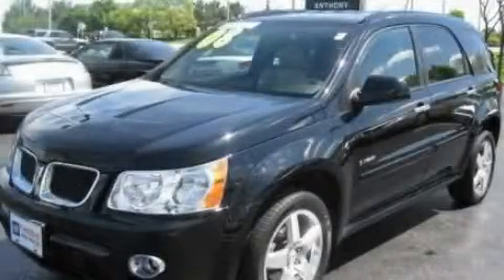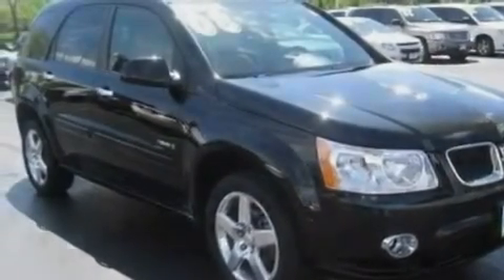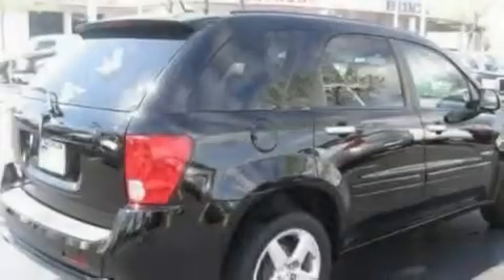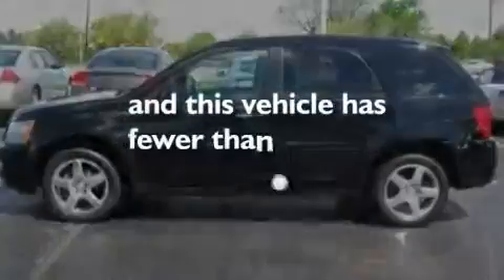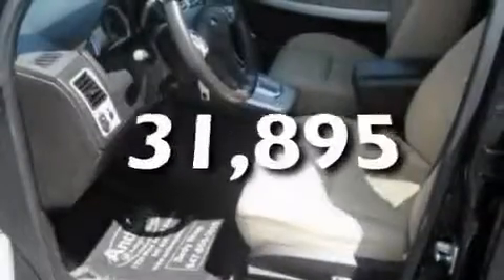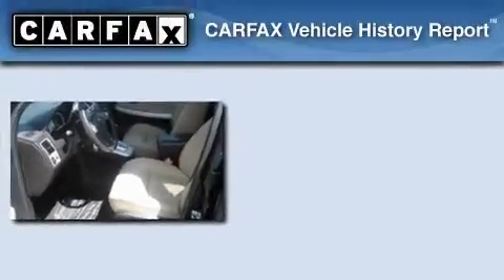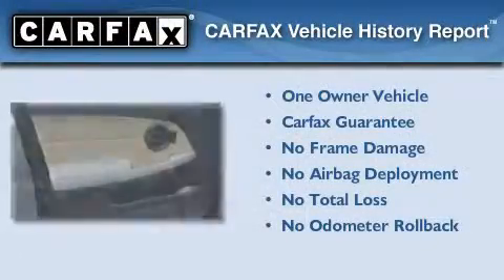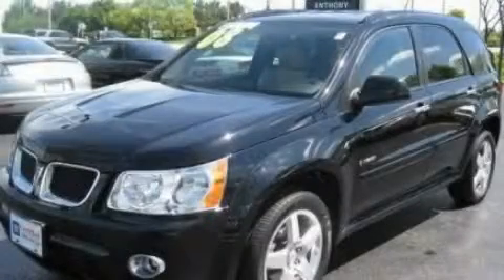2008 Pontiac Torrent Gurnee IL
Year : 2008
 Make : Pontiac
 Model : Torrent
 Engine : 3.6L V6
 Trans . : Automatic
 Exterior : Black
 Miles : 31,895
 Interior : Tan
 Anthony Pontiac GMC Buick